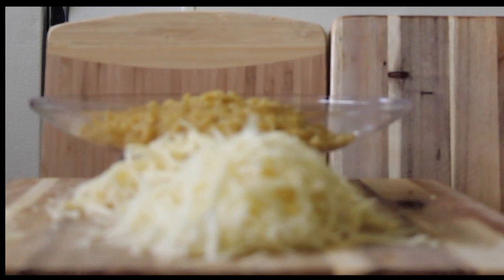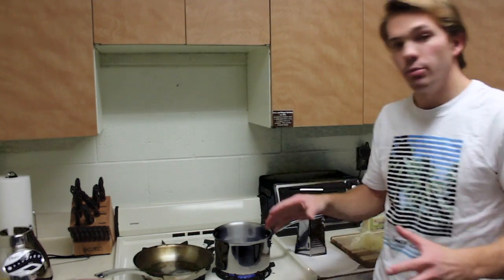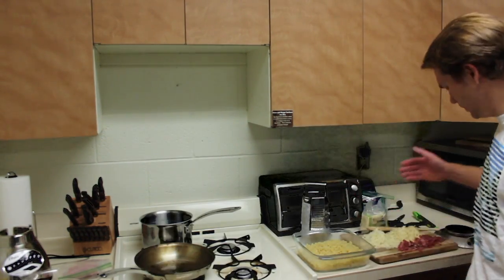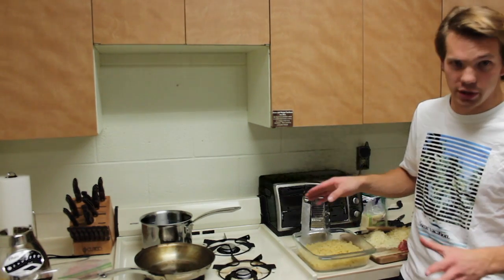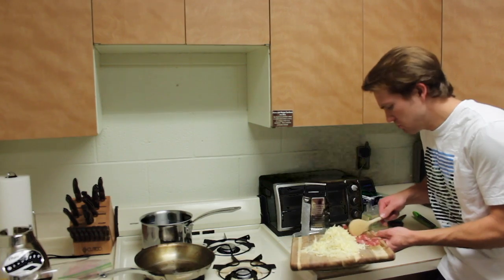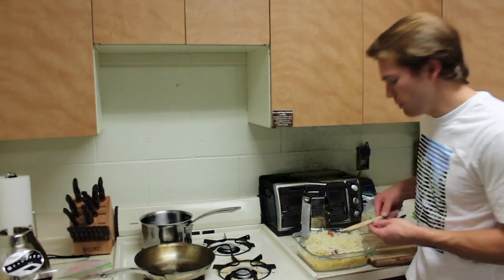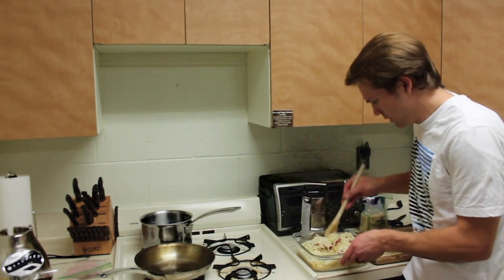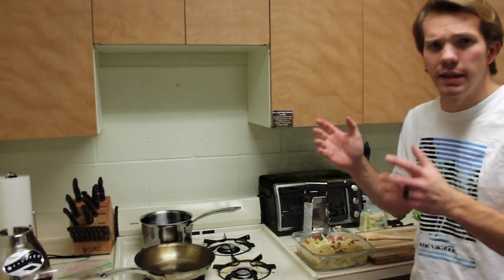cooking casserole with Josh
Watch me make an Italian pasta recipe with a twist!